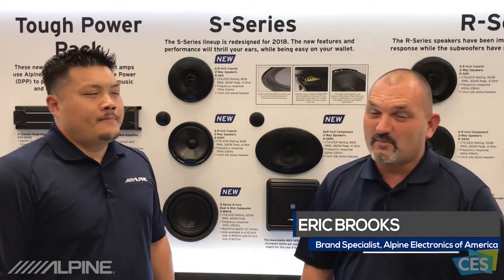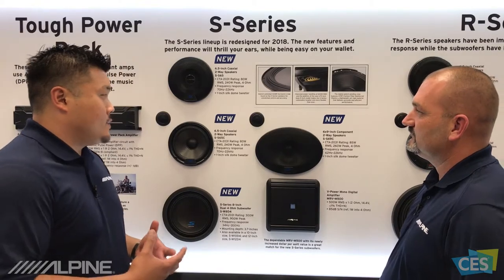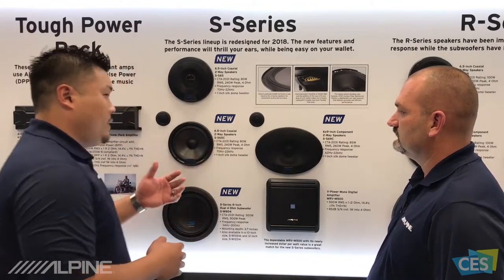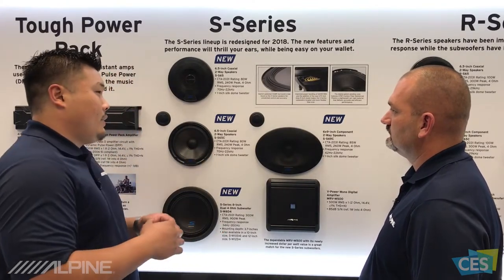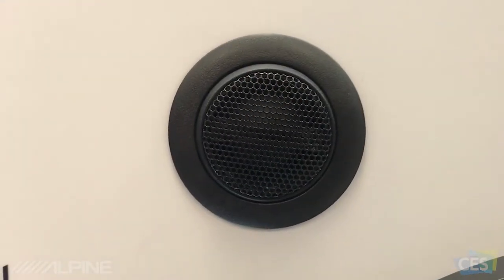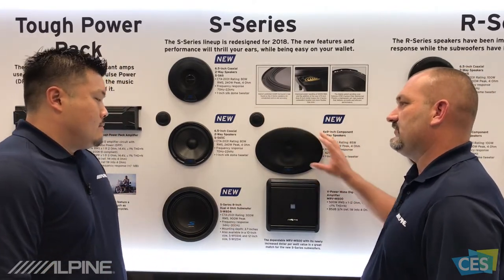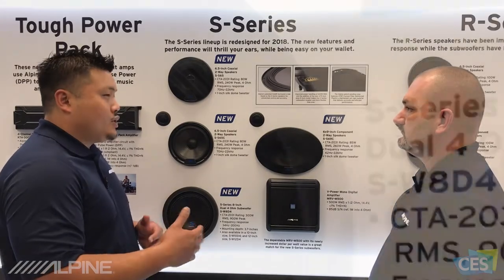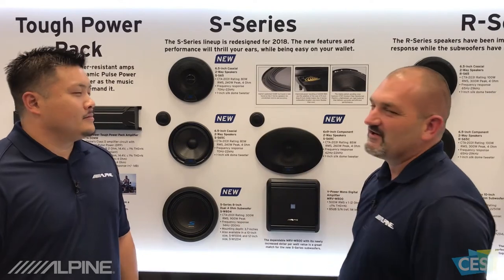Alpine | CES 2018 | New S-Series Speakers and Subwoofer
The new S-Series speakers are here to replace the previous Type-S models. The S-Series speakers now have Alpine's patented HAMR (High Amplitude Multi-Roll) Surround and are the first in the industry to use a specific innovative material  - watch below to find out what it is. Alpine's duo, C&E, are back at again to take you through the new S-Series lineup, including the brand new subwoofer.